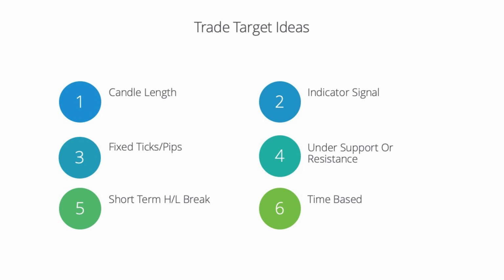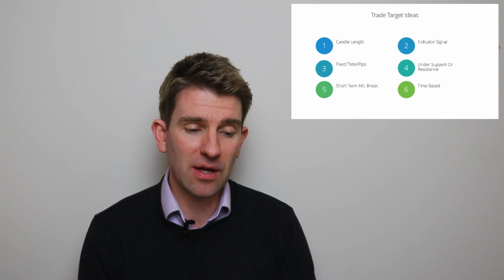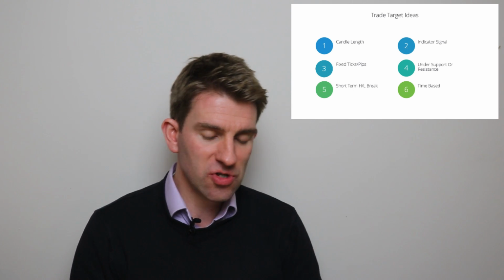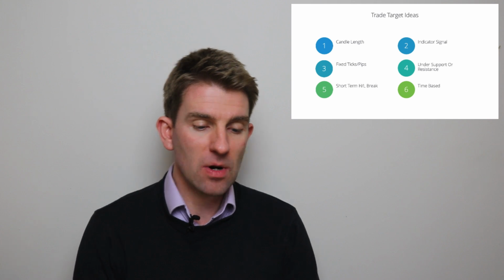TRADE TARGET IDEAS FOR SCALPERS, PART 27 🎯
Profit targets for scalpers and stop placements. How many pips I should target in my scalping?   Trade target ideas for scalping  - we are talking about trading short timeframes, short targets getting in, grabbing that pulse and getting out again. OK.

1. Candle Length - what's the average range of a candle? (ATR)
2. Indicator Signal - say overbought territory and going off overbought to exit that long, tagging an upper or lower bollinger band.
3. Fixed Ticks/PIps - keeps you in-line with what's going on.
4. Using Support or Resistance
5. Short Term High/Low Break - capitalising on those mini-breaks
6. Time Based - say, whatever happens I'm coming out after x minutes